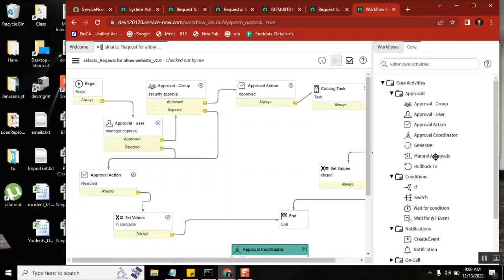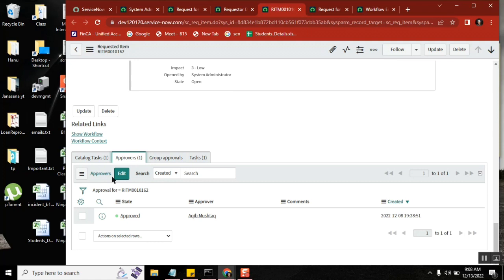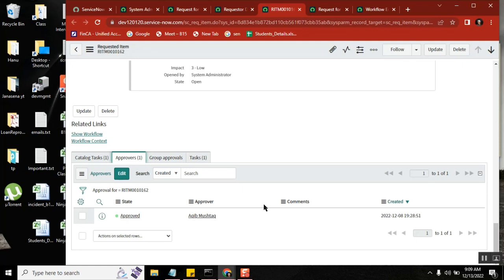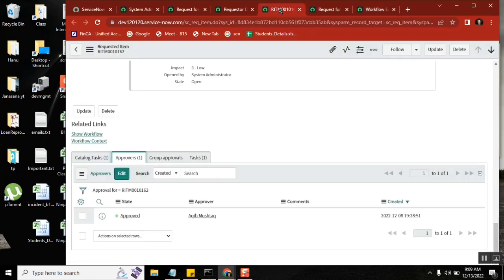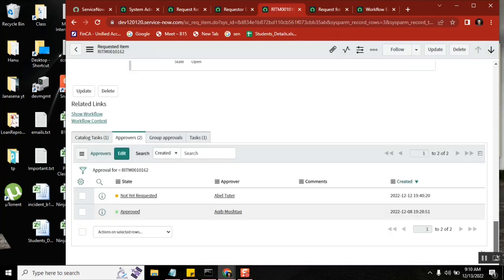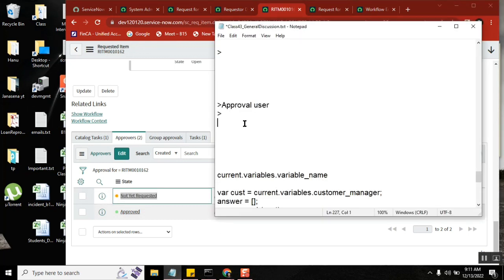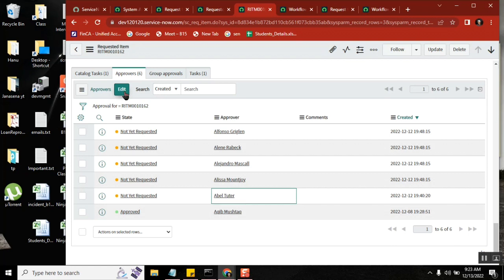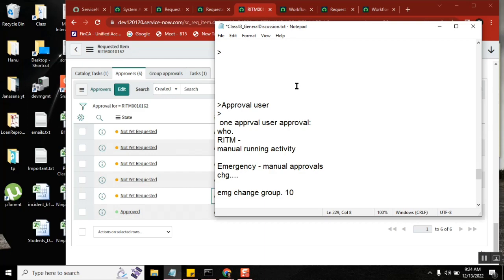Manual Approval Activity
servicenow workflow manual Approvals Activity
Manual approvals activity
approval group activity
approval action activity
if activity
timer activity
Set value activity

ServiceNow Developer Administrator
Questions:

servicenow developer,
servicenow integration,
servicenow training,
servicenow helpdesk,
servicenow adda,
servicenow admin interview questions and answers,
servicenow api,
servicenow application development,
servicenow atf,
servicenow architecture,
servicenow basic,
servicenow bangalore,
servicenow branding,
servicenow cmdb,
servicenow catalog,
servicenow company,
servicenow change management,
servicenow csm,
servicenow client script,
servicenow community,
servicenow catalog item creation,
servicenow discovery,
servicenow demo,
servicenow developer salary in india,
servicenow edureka,
servicenow explained,
servicenow events,
servicenow employee center,
servicenow esignature,
servicenow grc,
servicenow gyan,
servicenow grc demo,
servicenow gliderecord,
servicenow glideajax,
servicenow github,
g_scratchpad servicenow,
atul g servicenow,
servicenow hrsd,
servicenow hyderabad,
servicenow hindi,
servicenow itsm,
servicenow in telugu,
servicenow interview,
servicenow javascript,
servicenow job opportunities,
servicenow jobs,
servicenow java,
servicenow job interview questions,
servicenow kida,
servicenow knowledge management,
servicenow knowledge,
servicenow learning,
servicenow ldap,
servicenow notifications,
servicenow portal,
Servicenow projects,
servicenow reports,
servicenow san diago features,
servicenow request management,
servicenow support,
servicenow scripting,